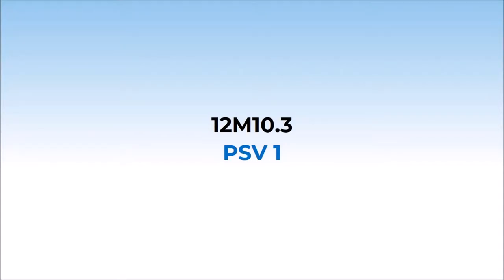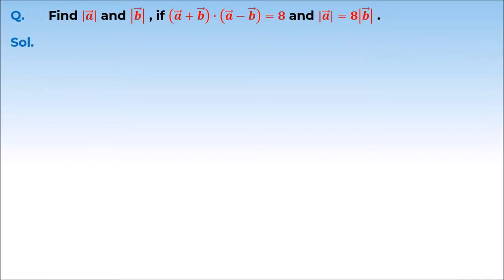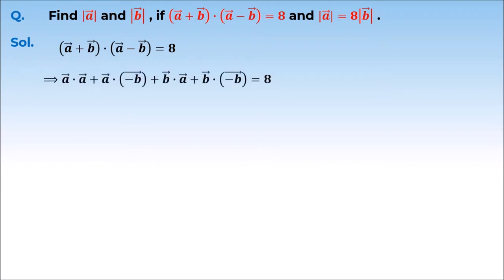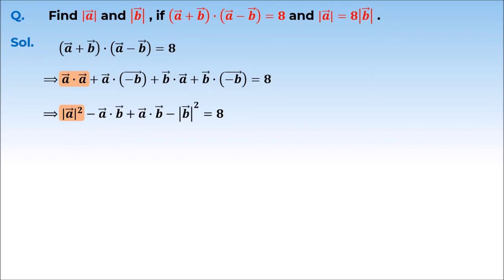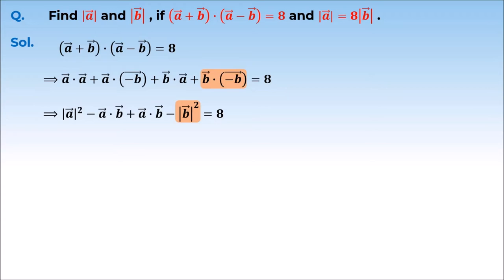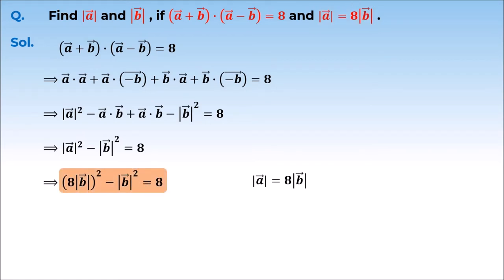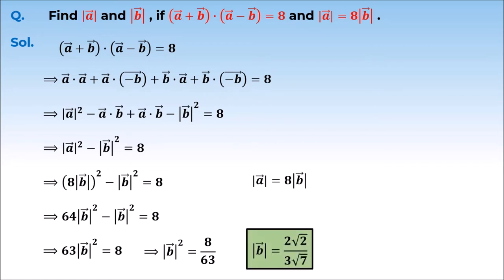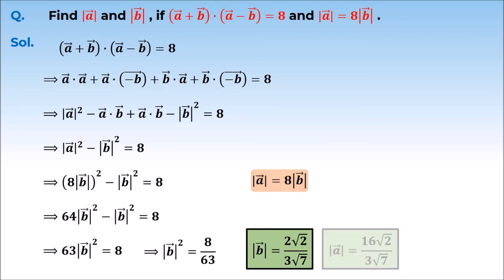3. 12M10.3 PSV1 Properties of Scalar Product